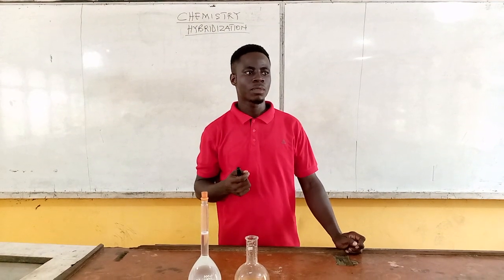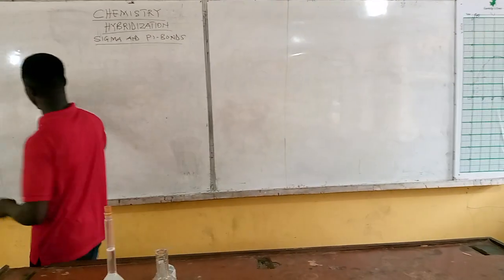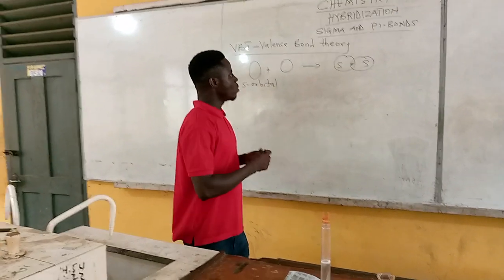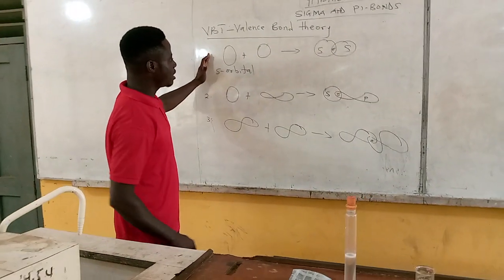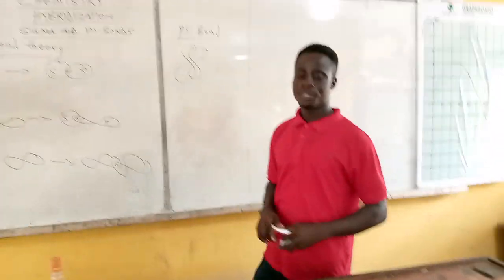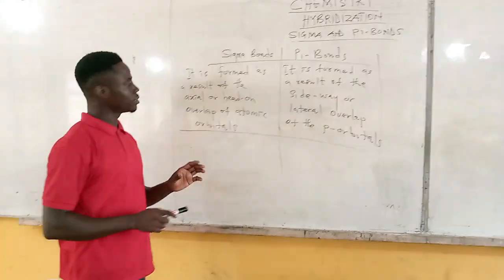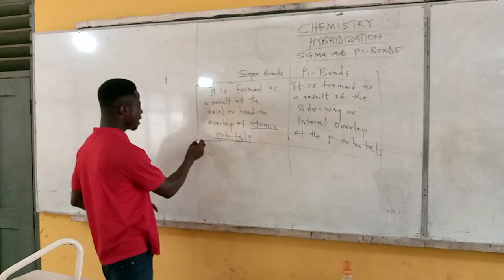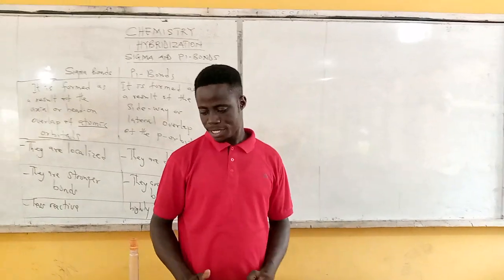Hybridization and Bonding ( Sigma and Pi-Bonds)